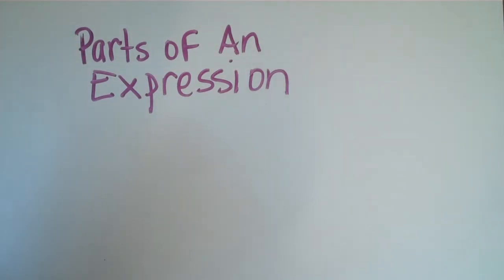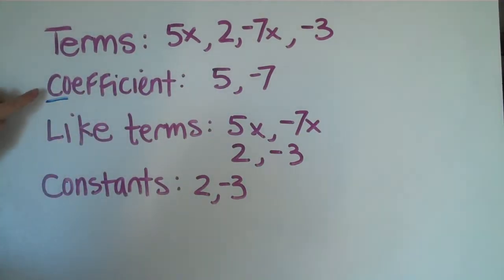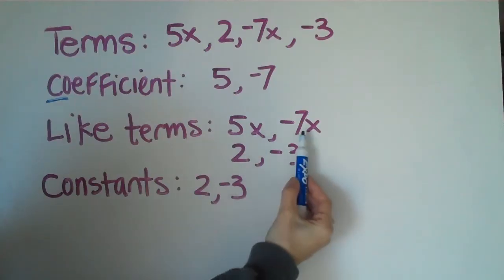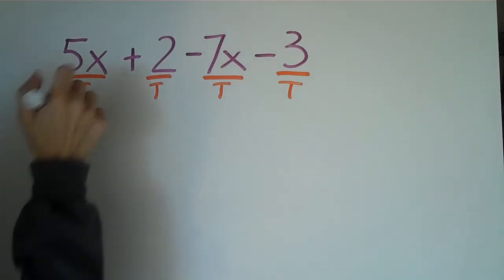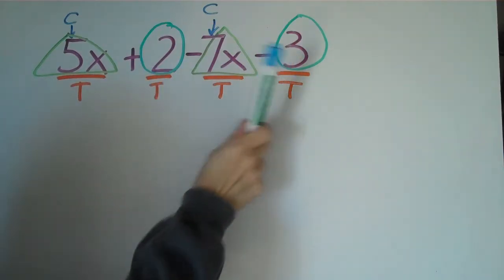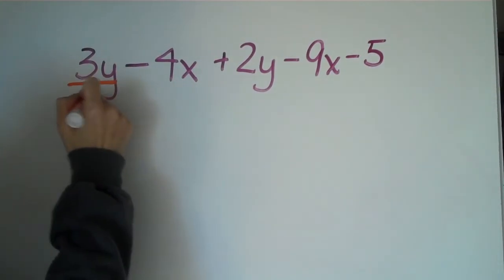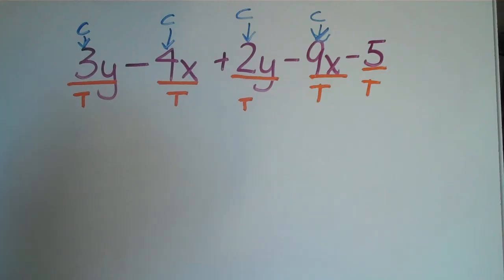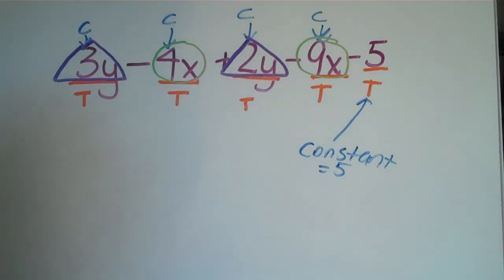Identifying Parts of an Expression